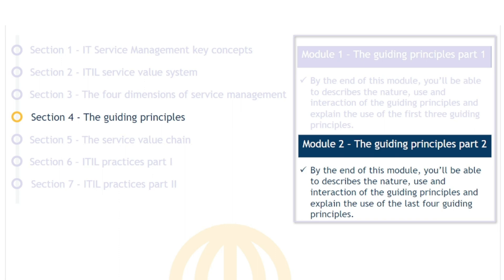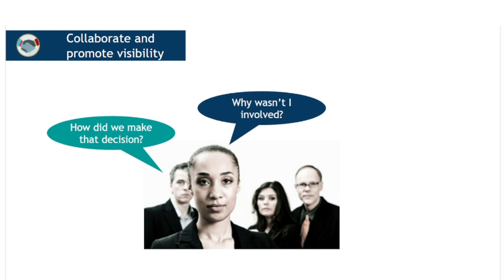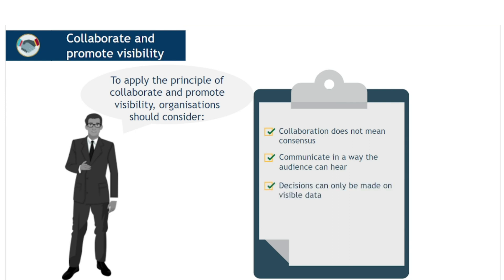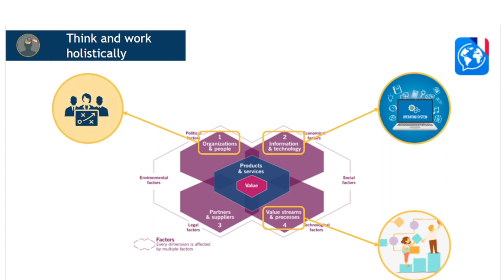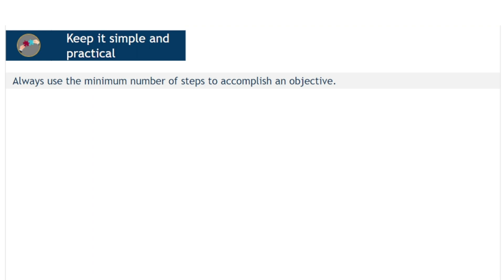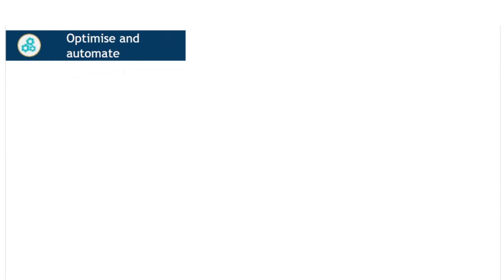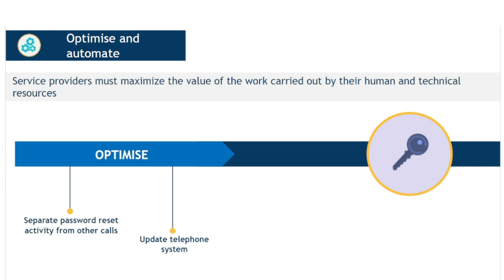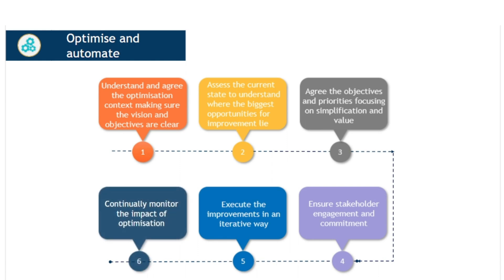ITIL 4 Foundation part 6: The guiding principles #2